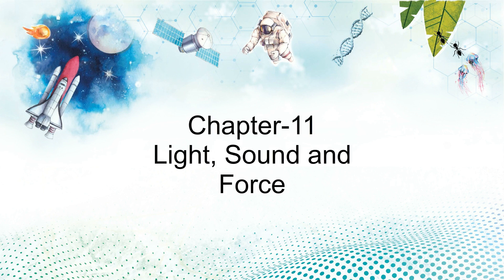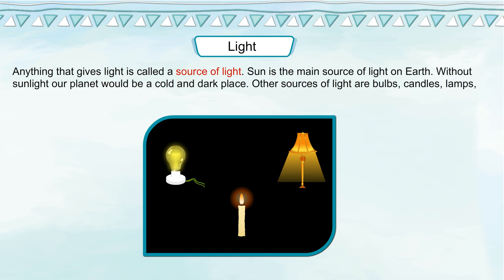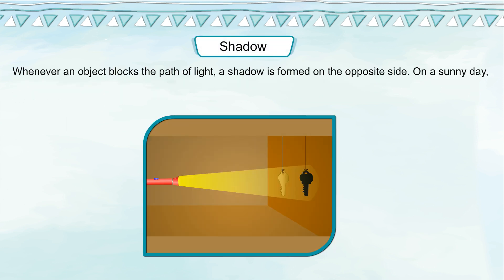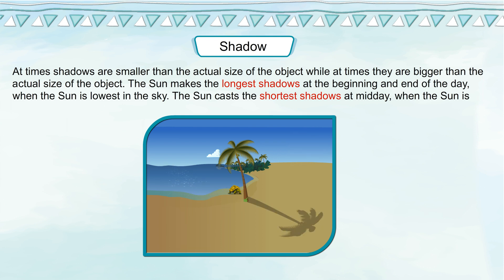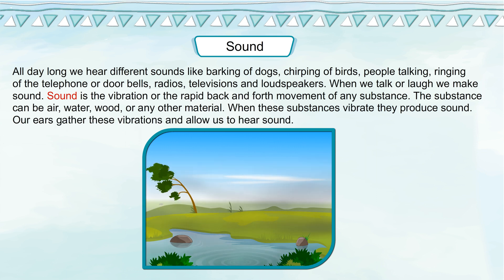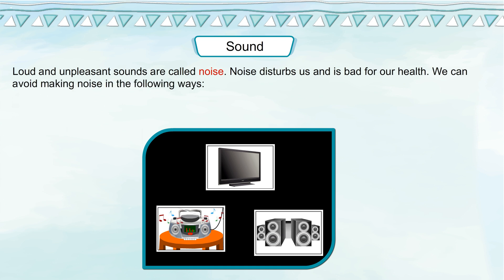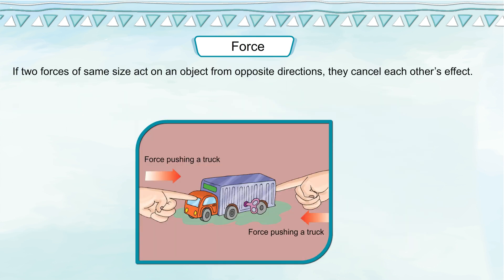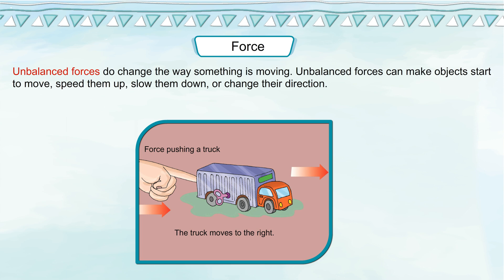SCIENCE OUTLOOK 3: Chapter 11- Light, Sound and Force